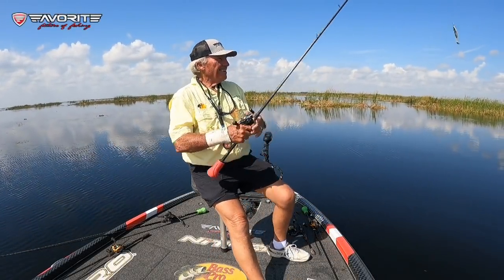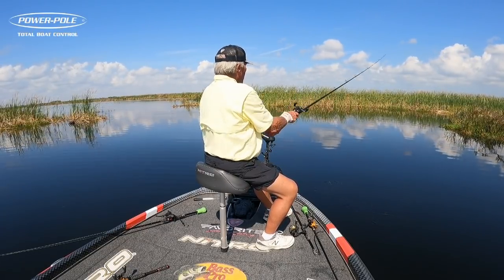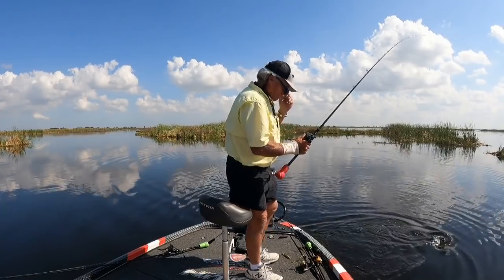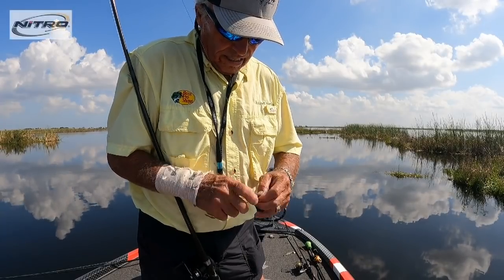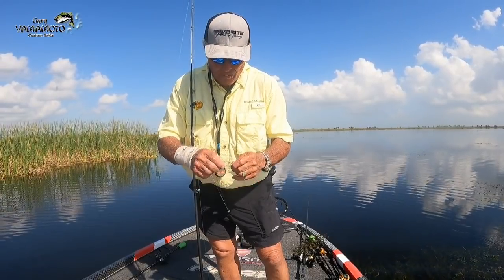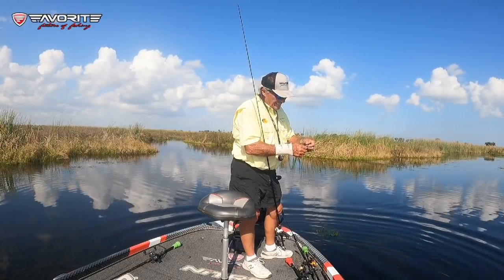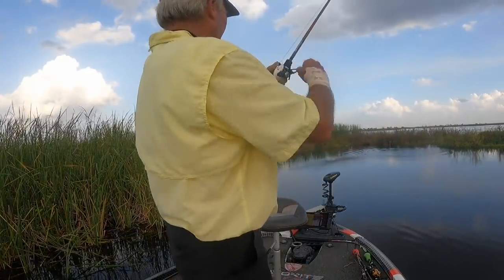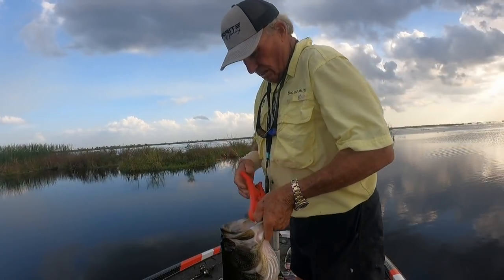How to fish swim baits and swim jigs for big bass!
I explain the essentials of good swim bait and swim jig fishing. The right tackle , retrieve and basic area that I look for. This last couple of years this pattern has been extremely productive all over the country and has worked most of the year as well!